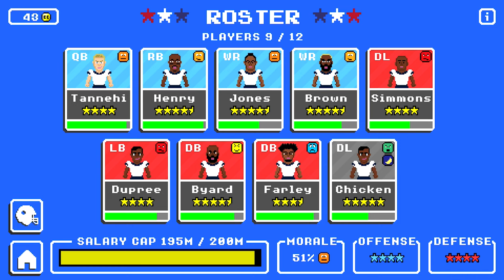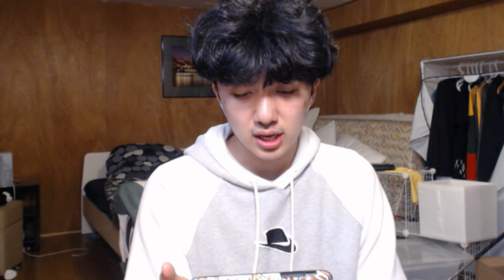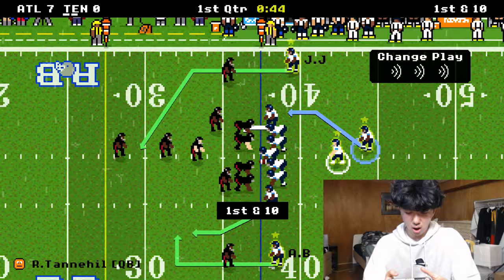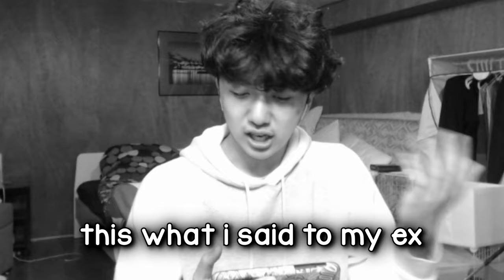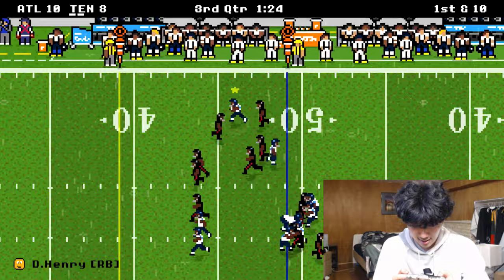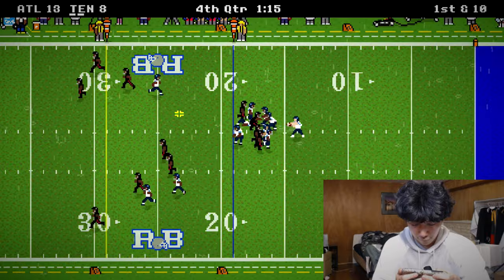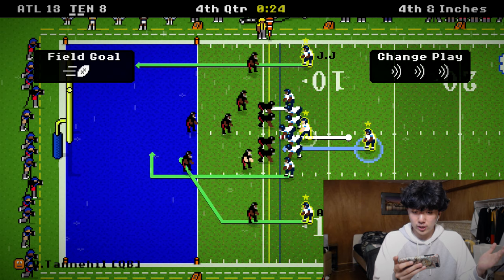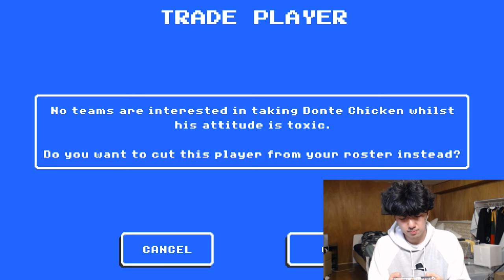Julio Jones and the Tennessee Titans on RETRO BOWL?!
Jefe tries to beat extreme on Retro Bowl with Julio Jones and the Tennessee Titans

Live streams!